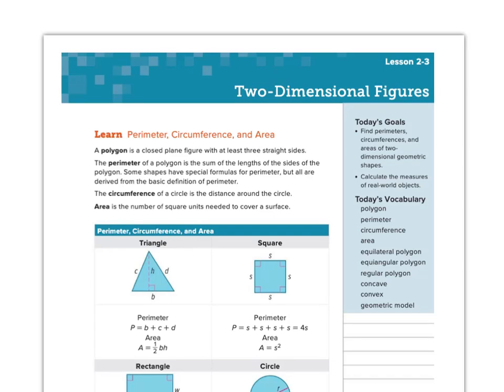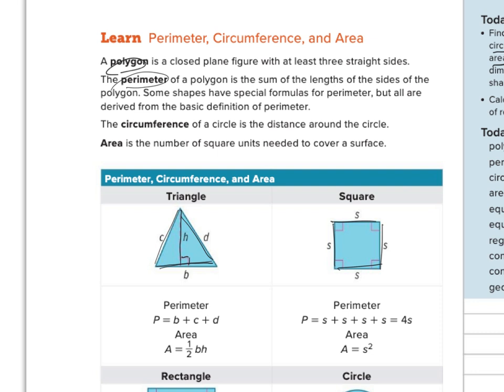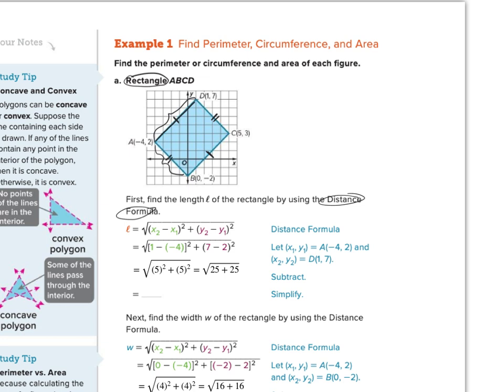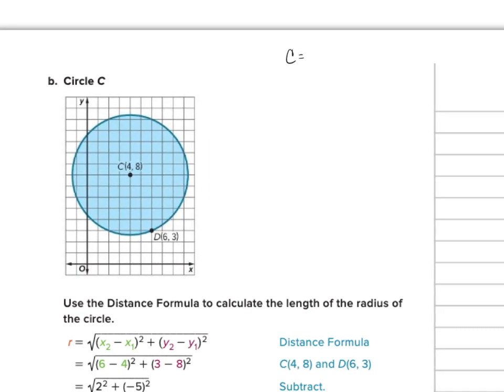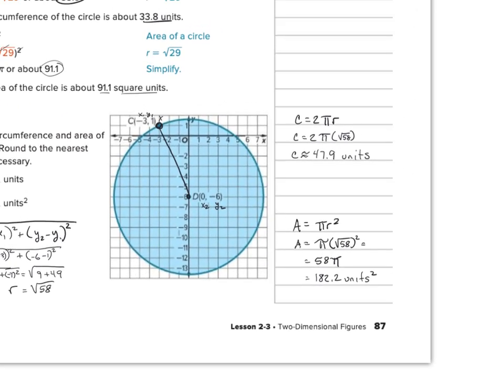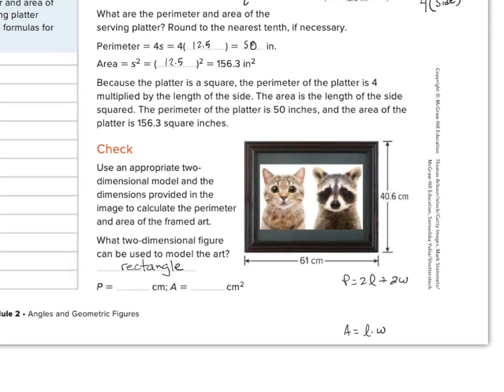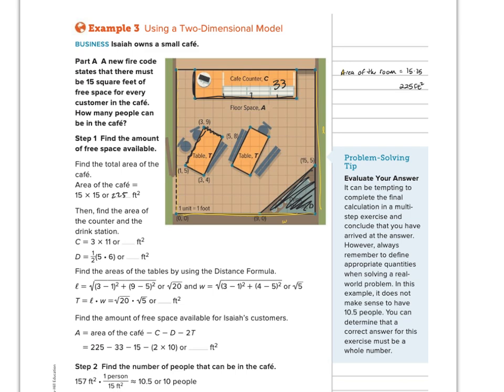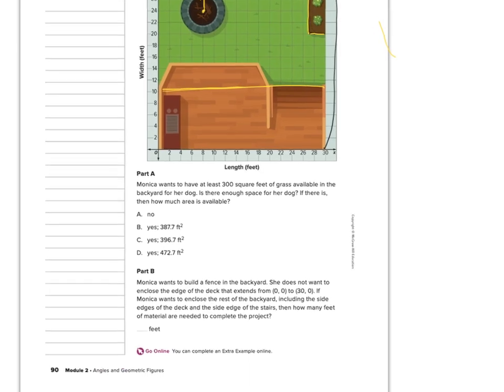2-3 2D Figures Notes (RCHS)